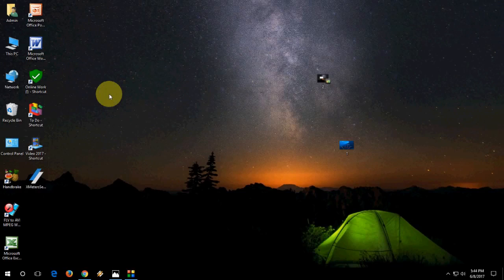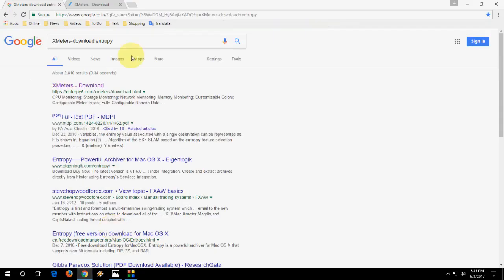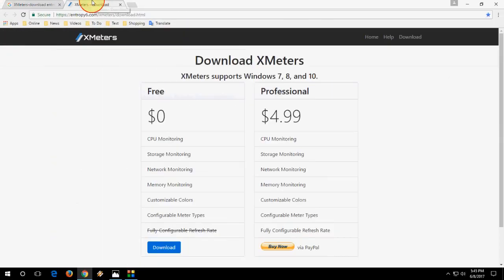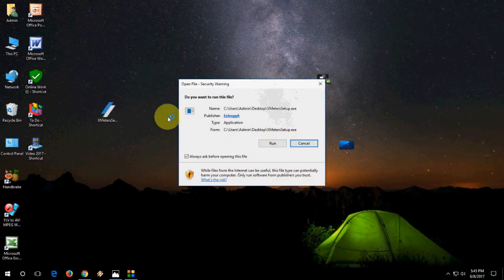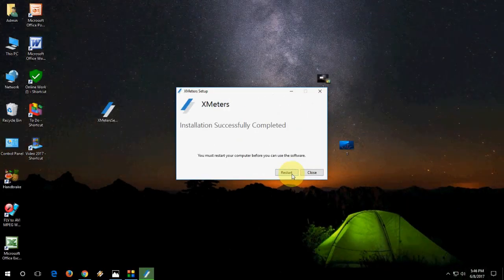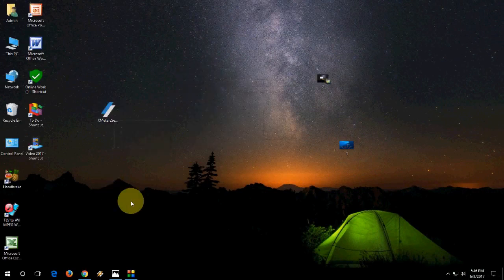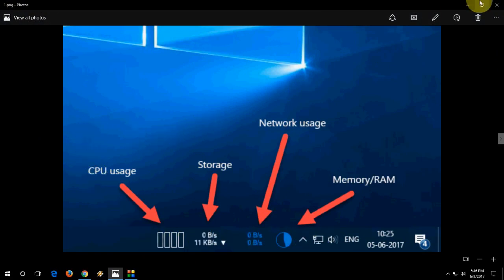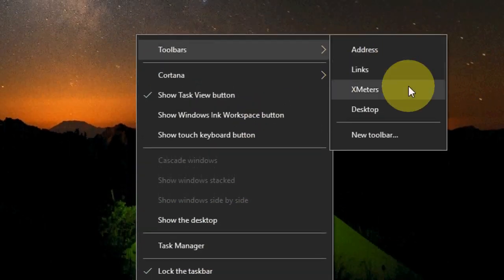How to Monitor CPU, Storage, Network, RAM in Taskbar of Windows PC